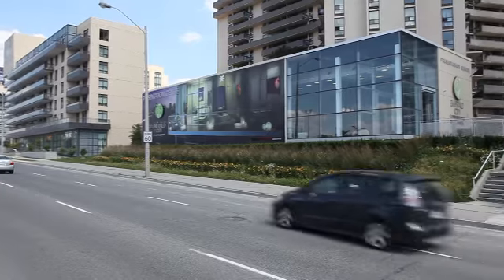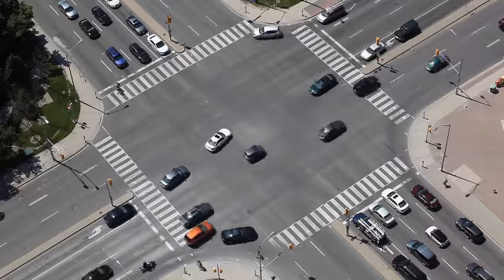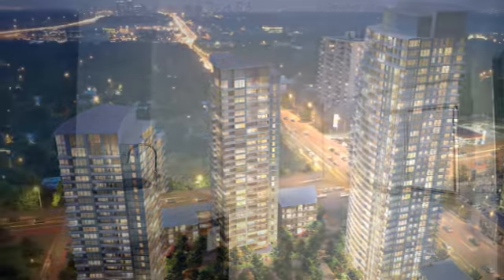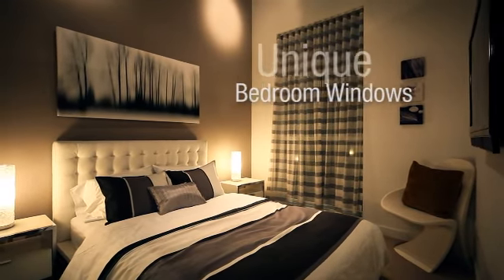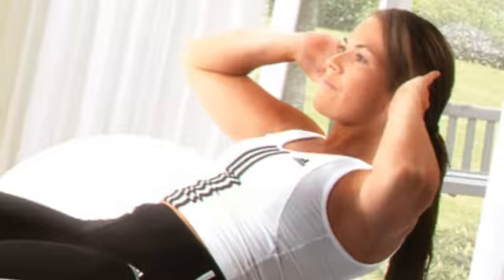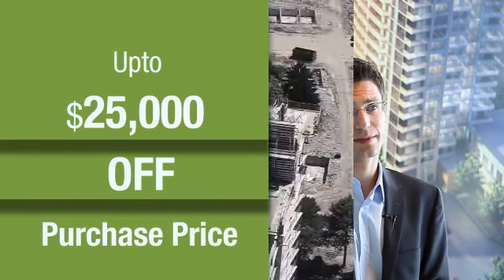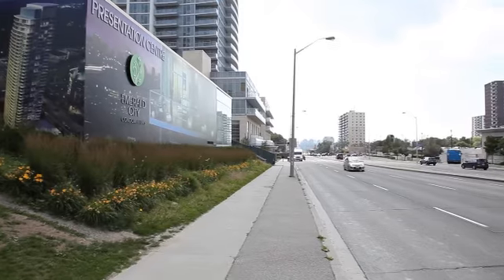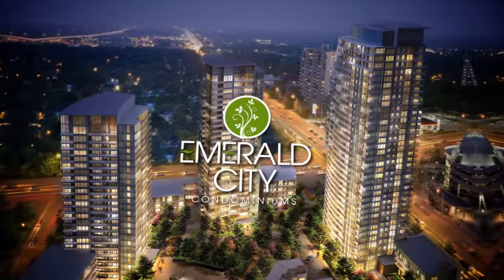Builder / Developer Video